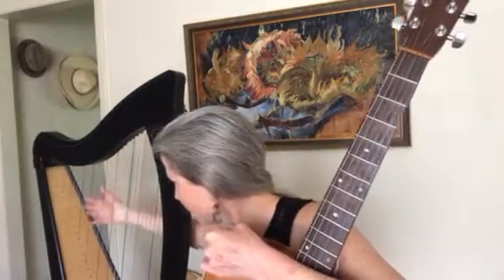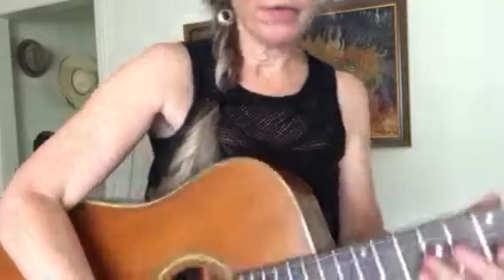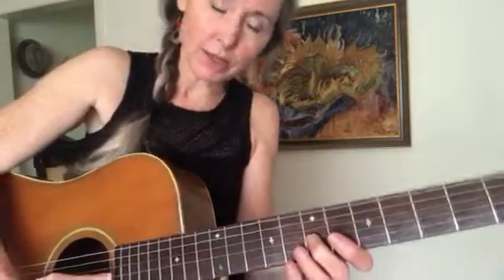Something that will help make your chords sound better: Let it Be